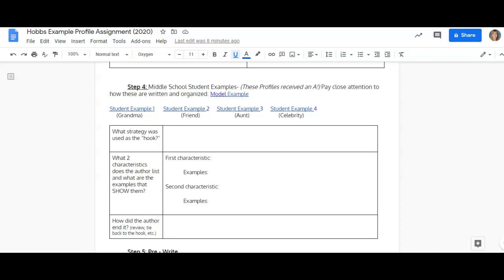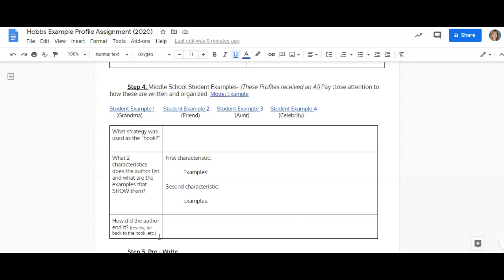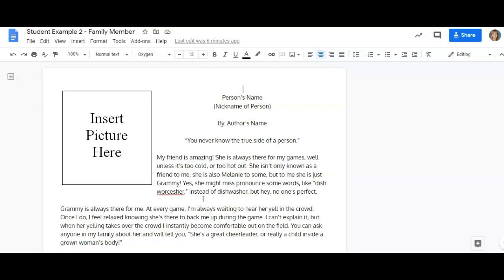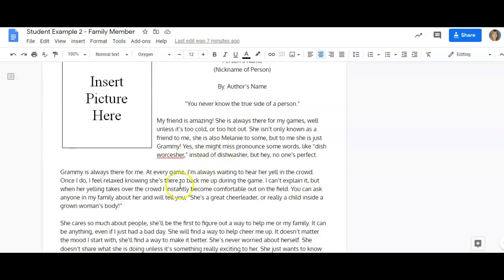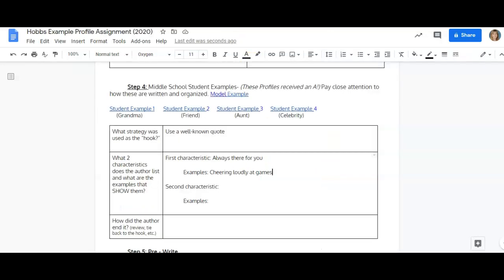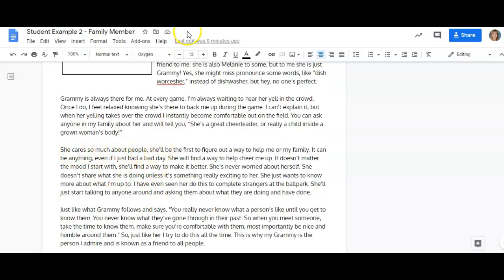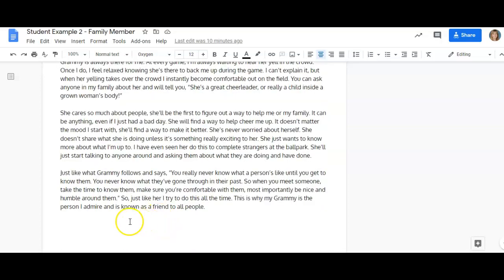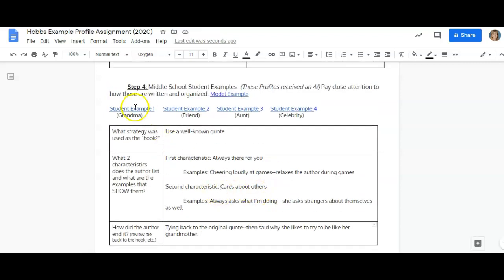Profile step 4